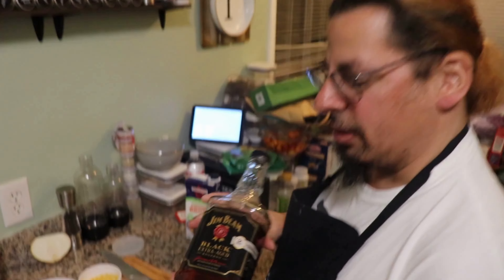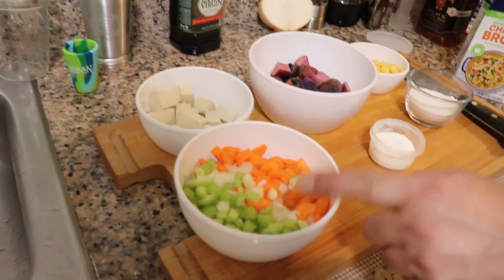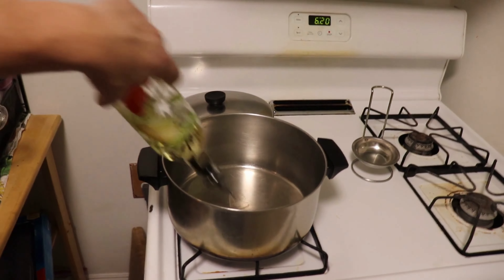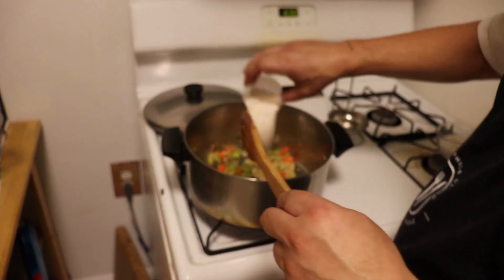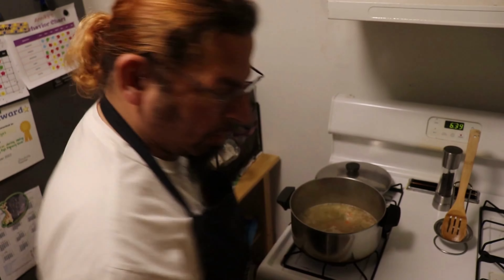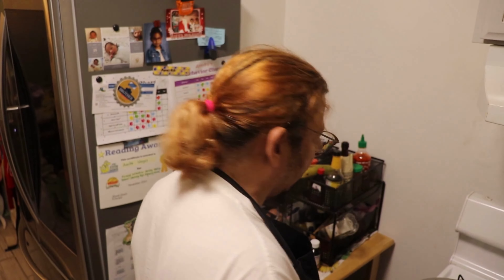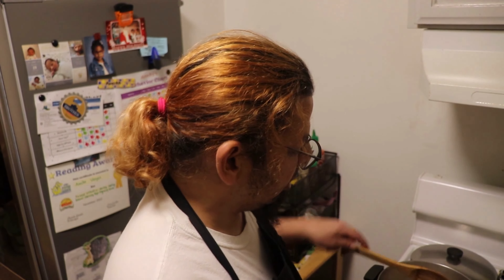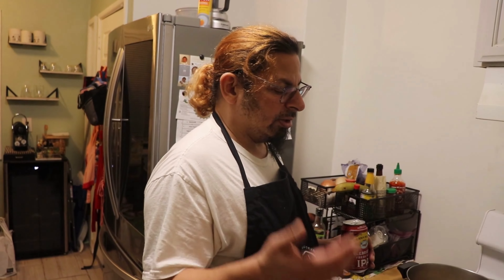Vegetable Stew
A delicious vegetable stew (in this video I use chicken stock).
1 medium onion
2 carrots
2 celery stalks
5 or 6 small potatoes (I used a combo of red and purple, halved and quartered)
1 tofu block (water pressed out)
1 tablespoon flour
2 ear of corn (or 1.5 cup of frozen)
4 cups of stock

To press the water out of the tofu, place the tofu on a dinner plate. Cover with another plate and weight it down with a can or two. The water will squeeze out in about 20 to 30 minutes. Don't make the plate too heavy, or it might smash the tofu.